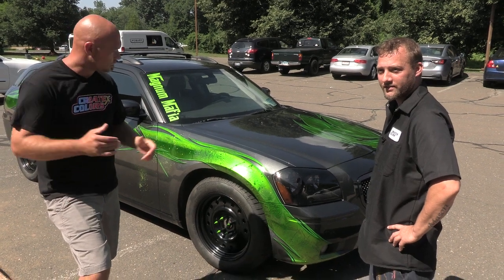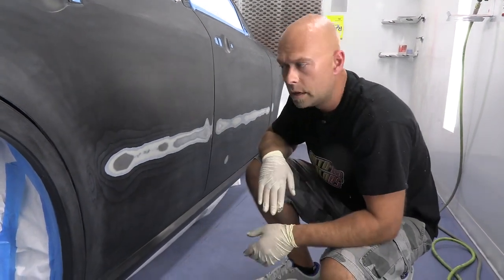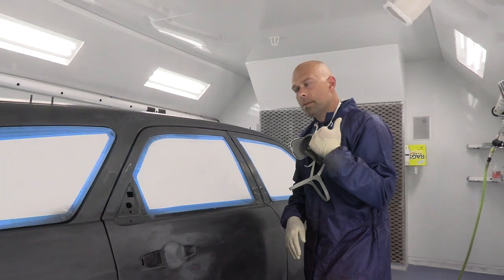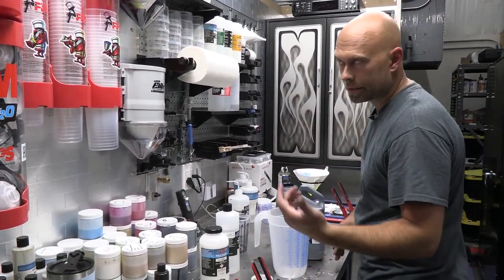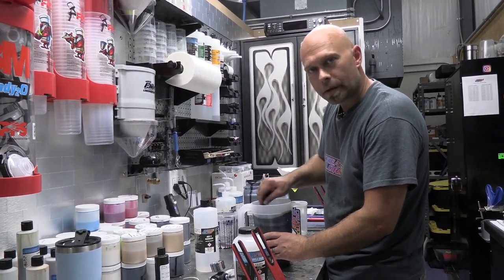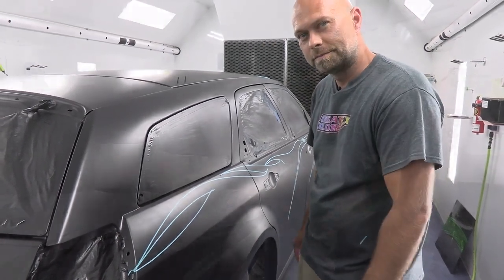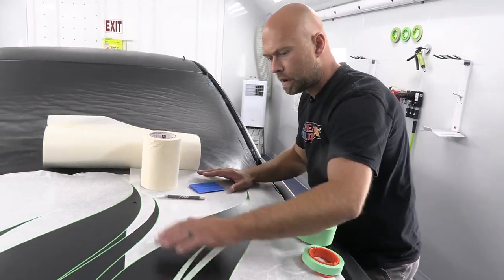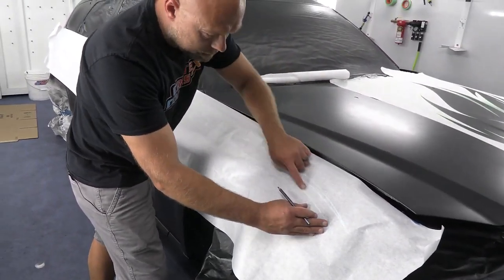Automotive Graphics & Custom Paint Tutorial Part 1